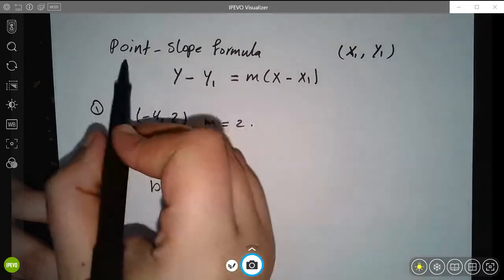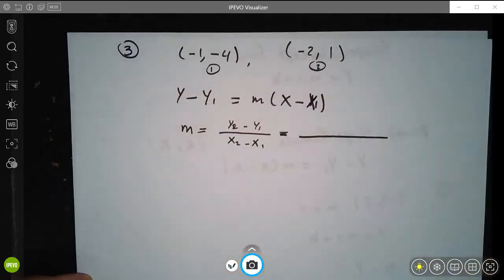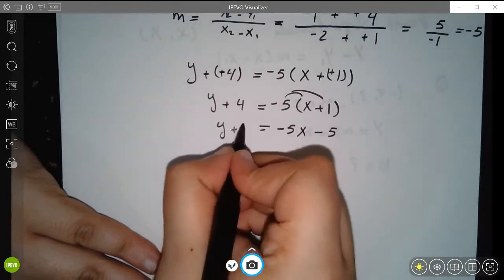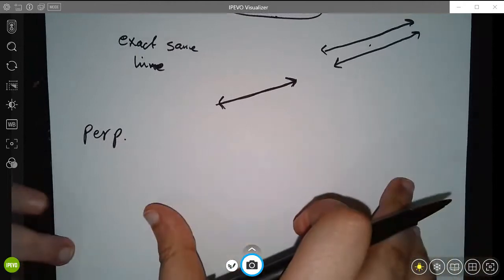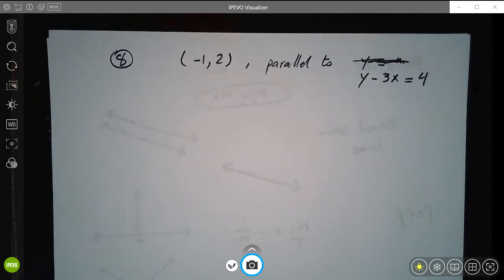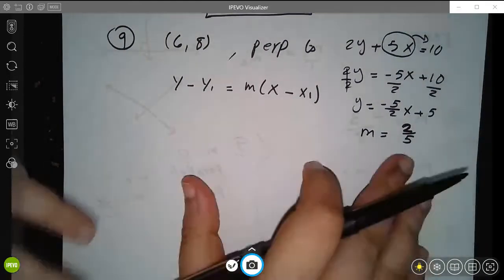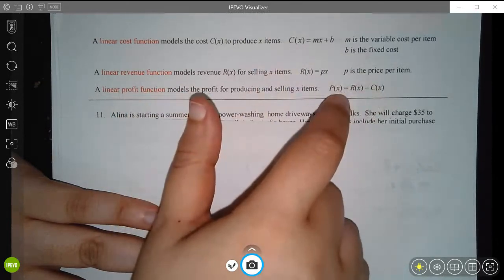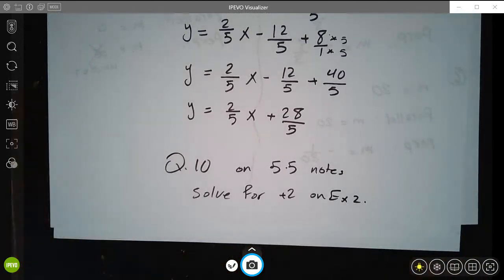Applications of Linear Equations